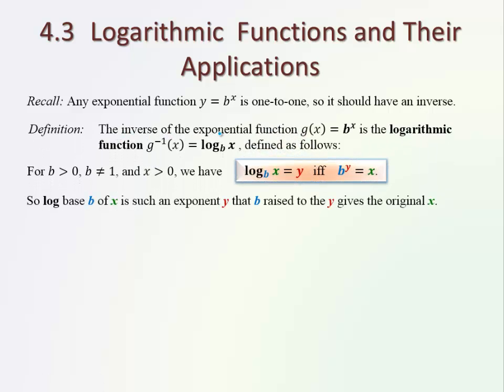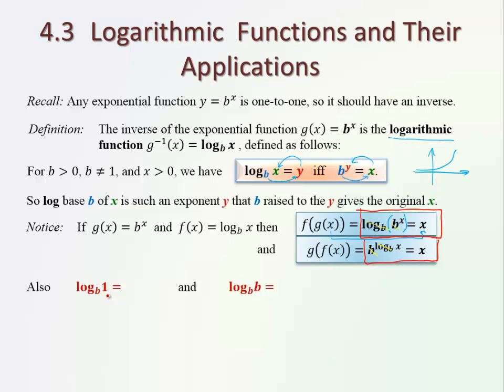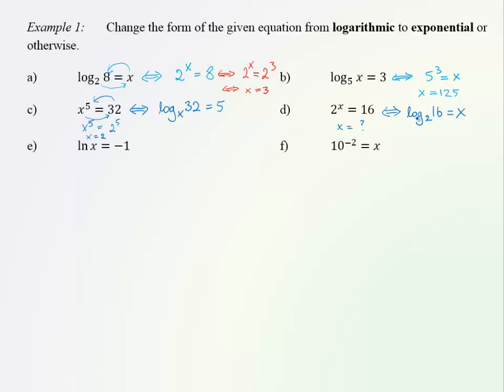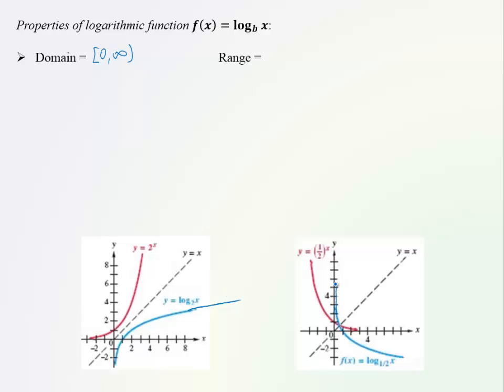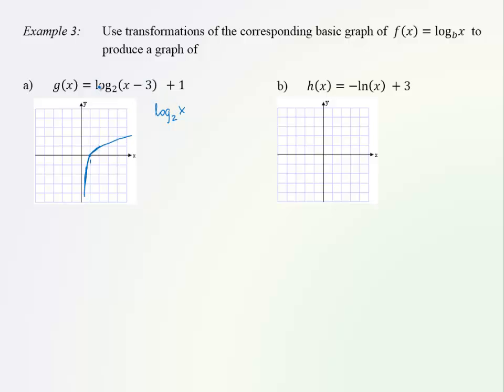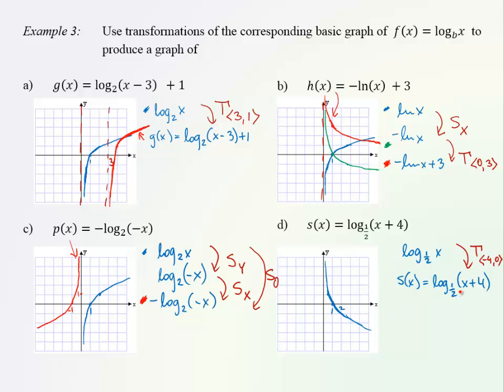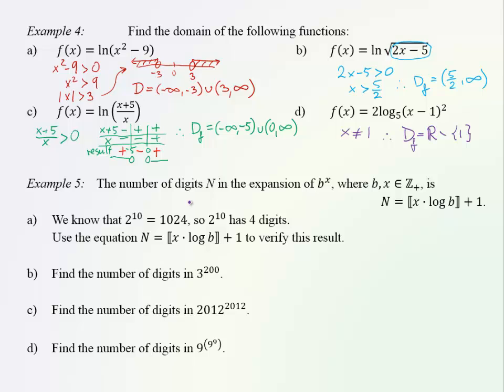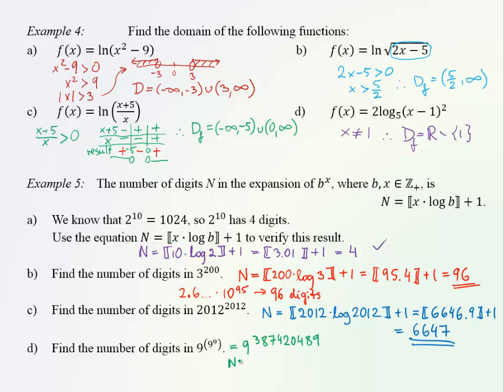4.3 Logarithmic Functions and Their Applications